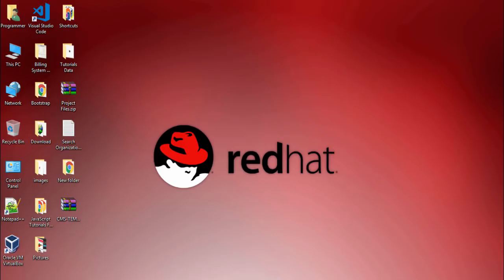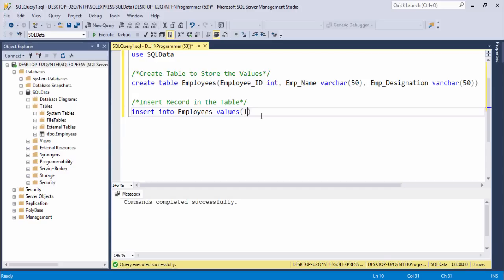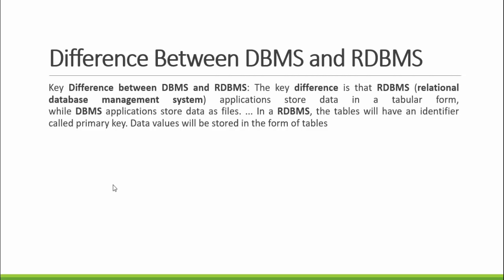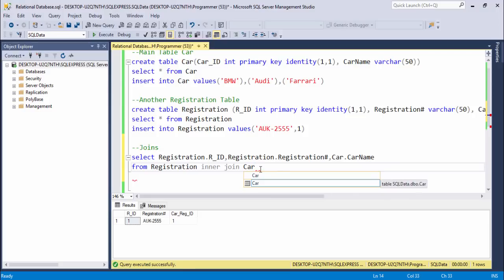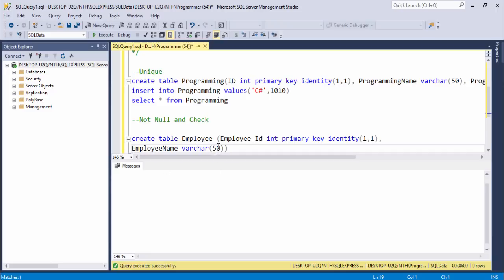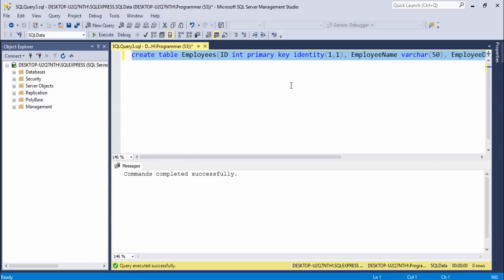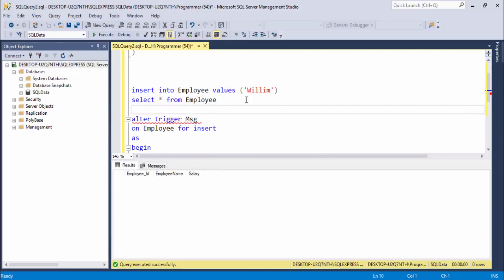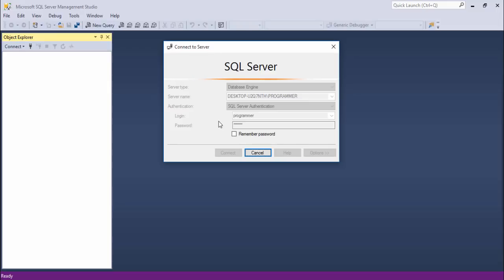SQL Server Management Studio Tutorial For Beginners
SQL Server Management Studio Tutorial for Beginners, Guys, I developed Complete Course For Absolute Beginners, they are interested in SQL Server.

SQL Server one of the best Database which used to handle or store the application records, using SQL Server you will store C# and Also ASP.NET Application data.

The SQL Server Product of Microsoft, Guys, SQL Server released many versions, but I used SQL Server  2016-17, So, you can learn complete SQL Server step by step with practically.

In this course, you will learn step by step How to Use SQL Server Database to perform the operations or task such as Insert, Update Delete View Record using Queries and much more, Inside the course you will How to use SQL Queries to perform the task.

Queries are very important for any Developer of Software Engineer, who can easily write the Queries inside the Programming Languages, So, You will learn step by step usage of SQL Queries.

When You start to learning any programming languages or you want to become a software engineer, you must be learn Database, without database, you can't become a software engineer or programmer or developer.

However,  I've made the course for you, Inside the course have all topics that help you to understand Database and How to use Database in Programming Language. Furthermore,  Once you learned SQL Server Database, then you can easily learn any other database such as Oracal, MongoDB  etc.

But before learning any Database you should learn Basic Knowledge of Database, once you learned that then you can easily understand Working Process of another databases, So, I recommedned you SQL Server becuase SQL Server interface very helpful and understandable for newbis or beginners.

OnlineITtuts Tutorials cover many topics such as Web Designing, Web Development, Programming, Database, WordPress, Blogging, Google AdSense, Digital Marketing and TipsNTicks. I was made many videos for different categories, and I will share another helpful tutorial on different topics.